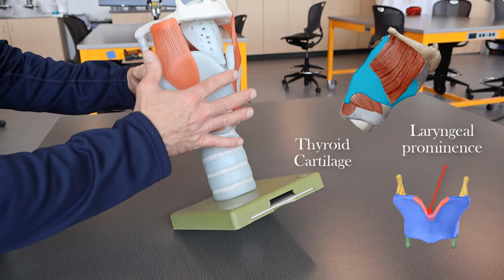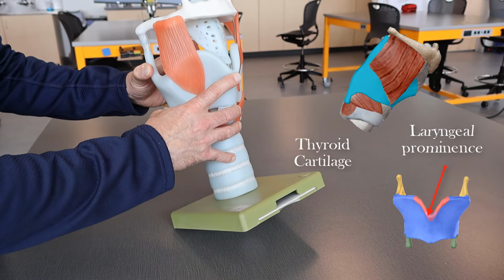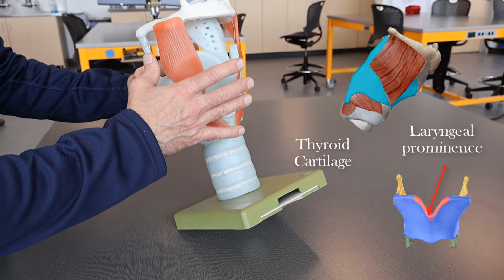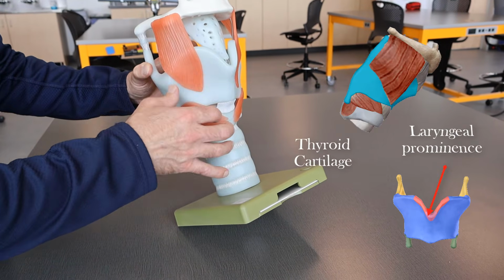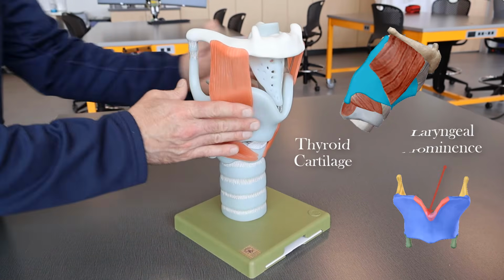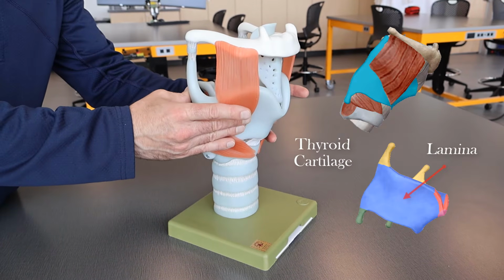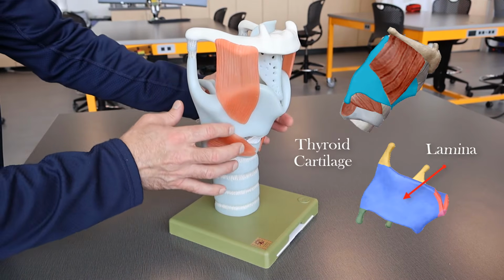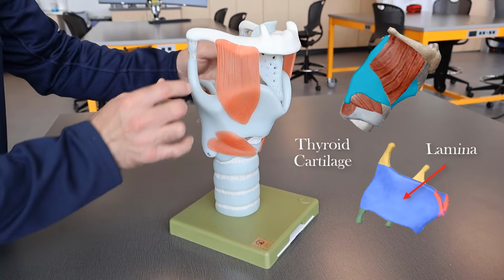Somso Models- Laryngeal Skeleton & Muscles